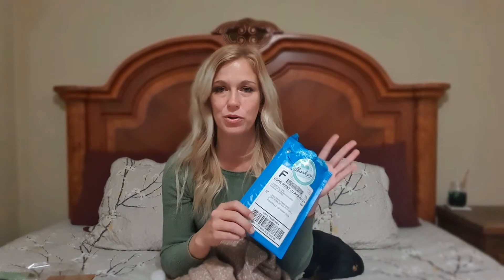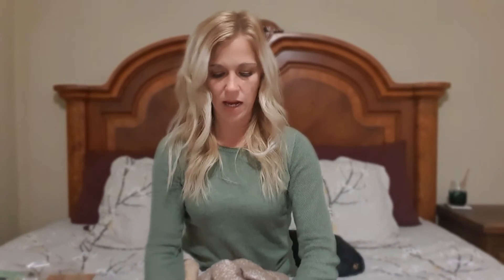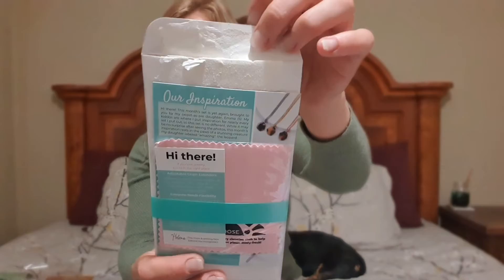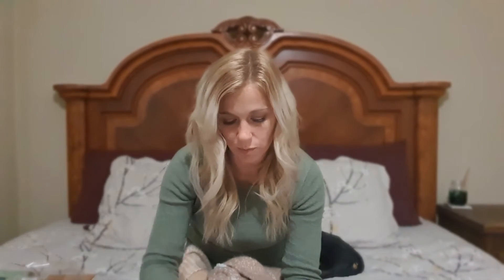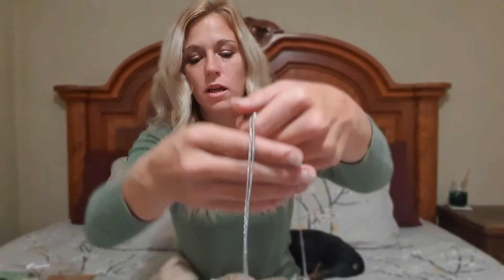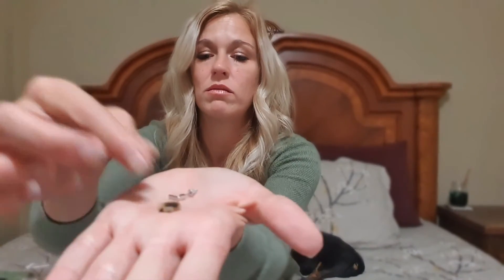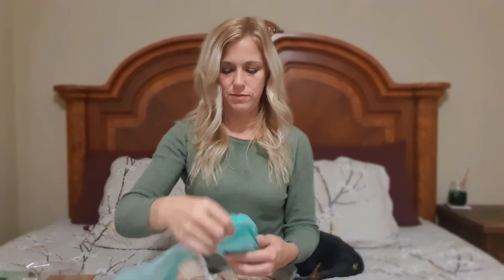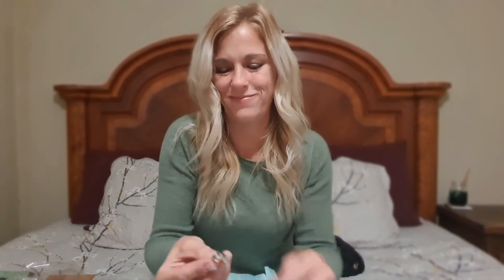Mint Mongoose...Jewelry unboxing November 2020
First month with Mint Mongoose. I recieved a broken product but quick and kind great customer service. Woman and Mom owned small business from California.